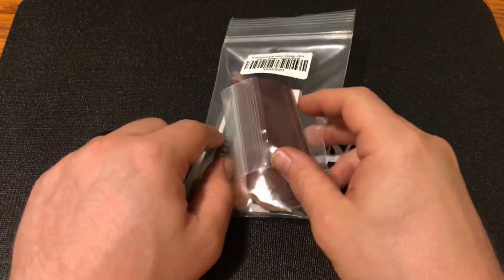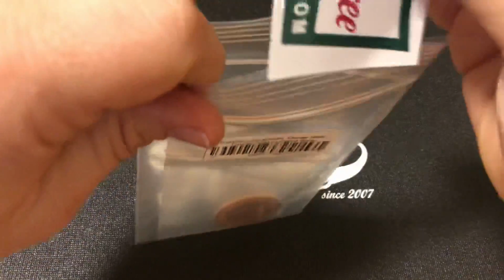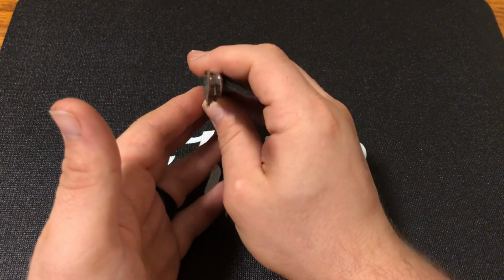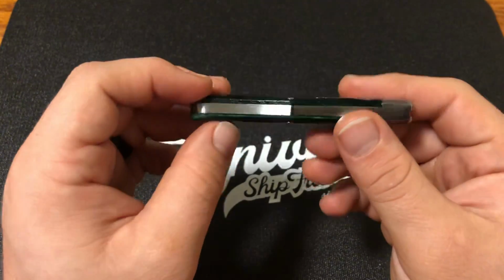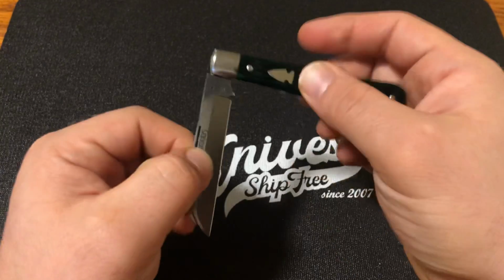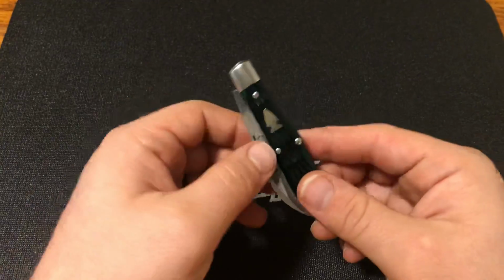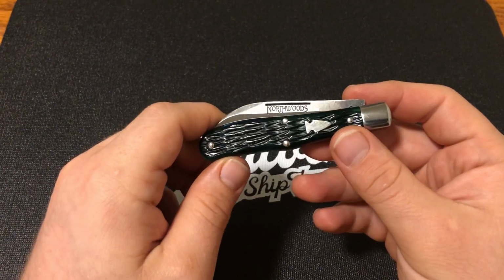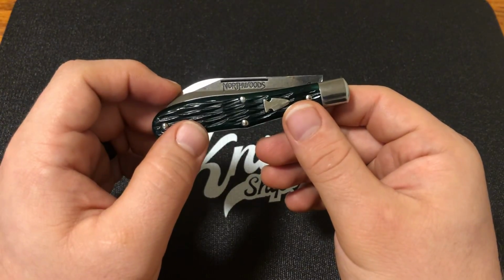Great Eastern Cutlery made Northwoods Ocoee Jack in Tractor Green Jigged Bone by KnivesShipFree